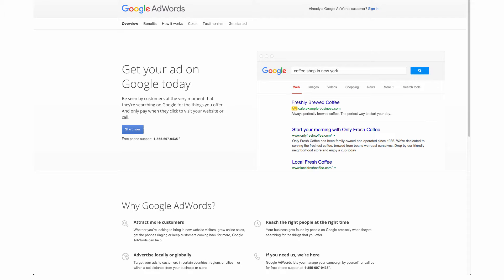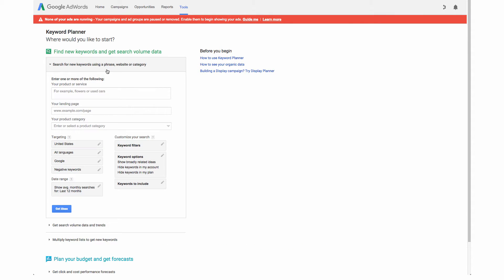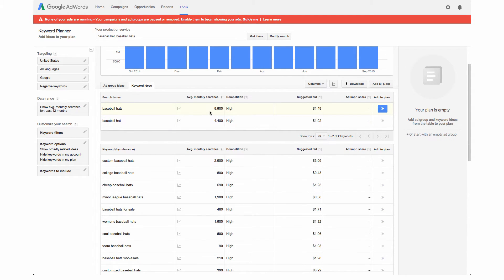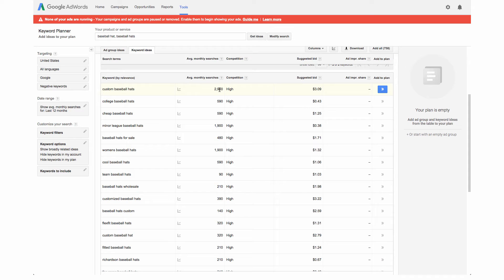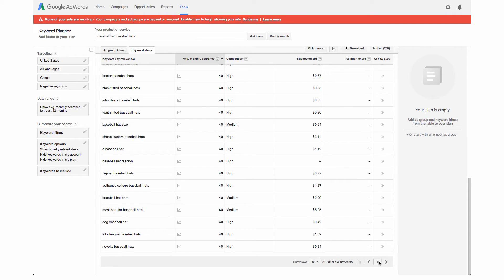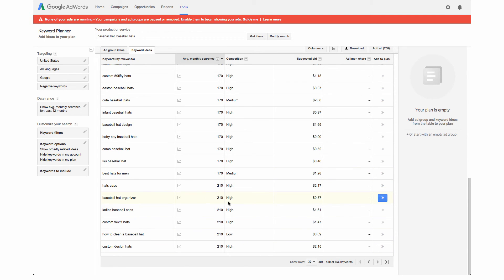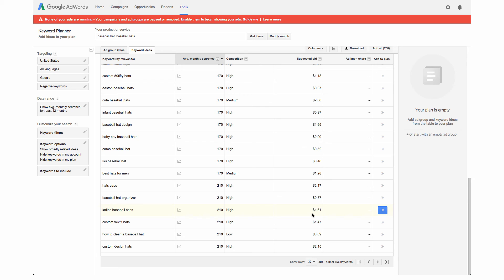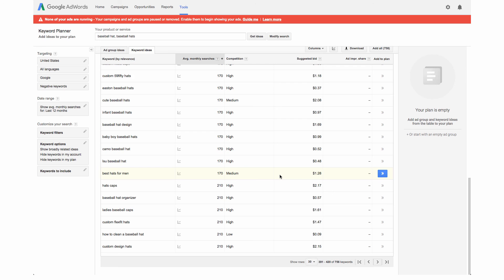How to Find the Best Keywords for your Products & Shopify Store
This step-by-step tutorial walks you through the Google Keyword Planner Tool and how to use it to find the perfect keywords for your products and Shopify store. This is a crucial step for increasing your search engine ranking for your online store.